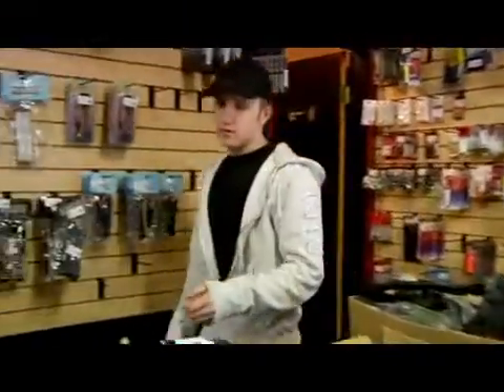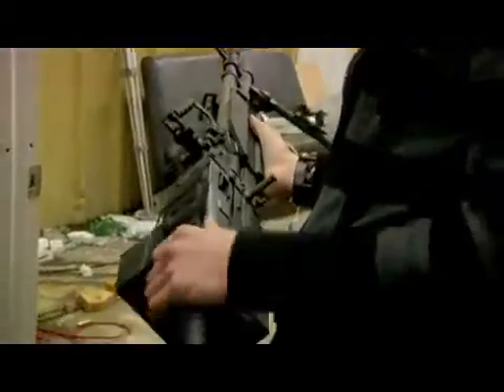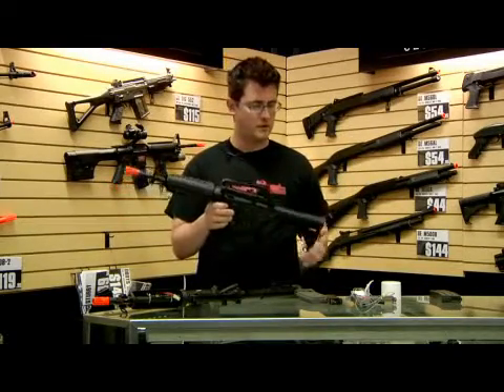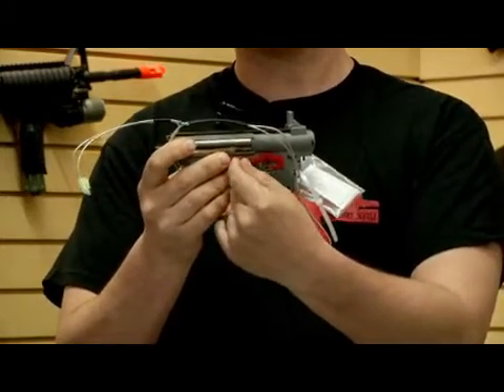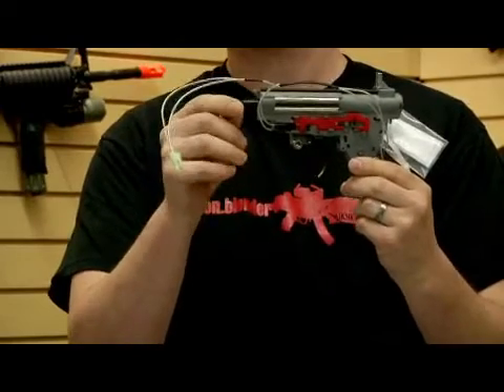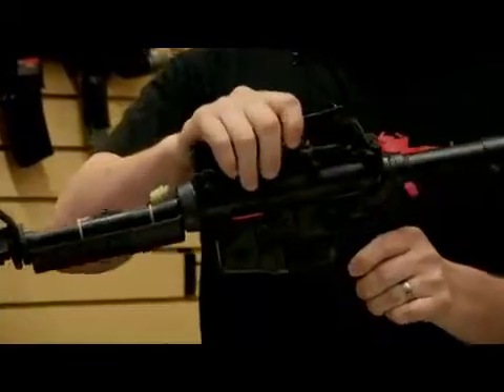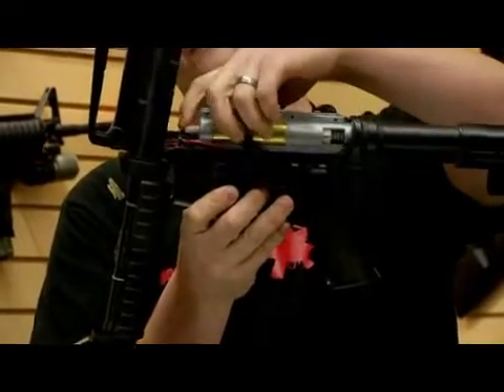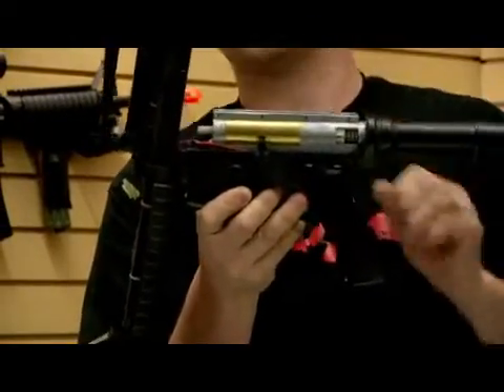How Does an Electric Airsoft Gun Work?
How Does an Electric Airsoft Gun Work?. Part of the series: Airsoft Guns. An electric Airsoft gun works through a gear box and motor, which pushes bursts of air through the air nozzle behind the BB. Understand how an air gun propels BBs through the barrel with advice from a weapons supply store employee in this free video on BB guns.